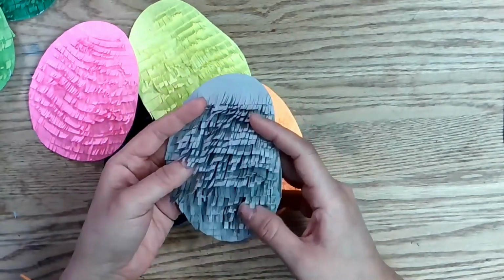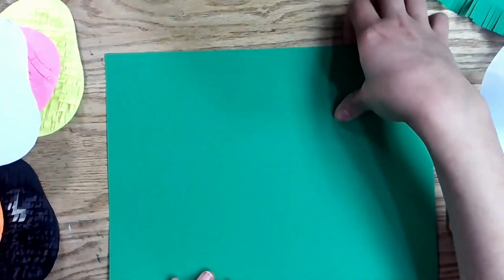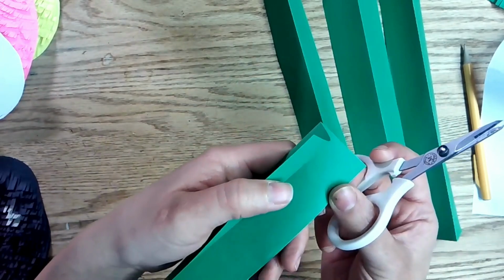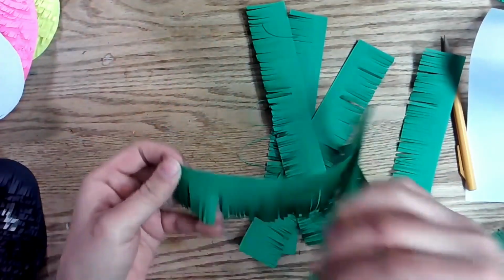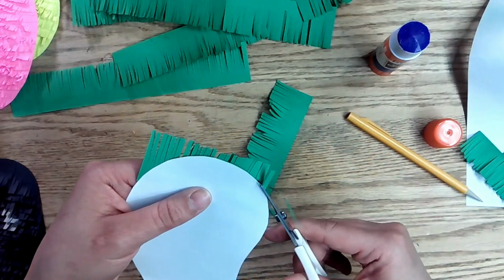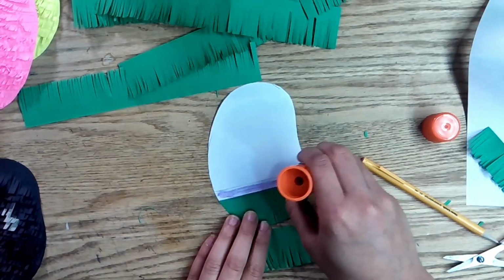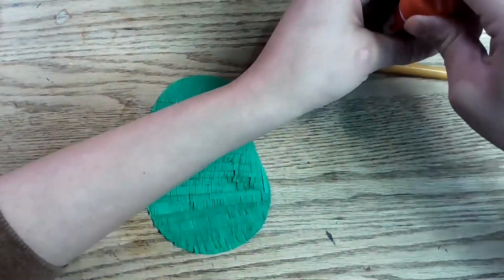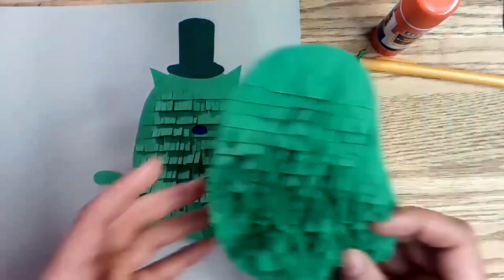DL 2021-2022 LESSON 23: Layered Fringe Blobs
Continue exploring 3D objects created from 2D materials with a textural, sensory friendly Fringed Blob.  This is a great "basic supplies" lesson!

Supplies Needed Per Student:
• (2) sheets of construction paper (different colors)
• (1) sheet of white paper
• pencil
• scissors
• glue